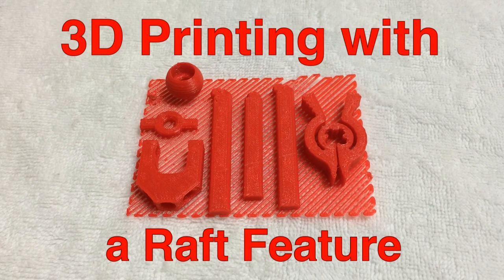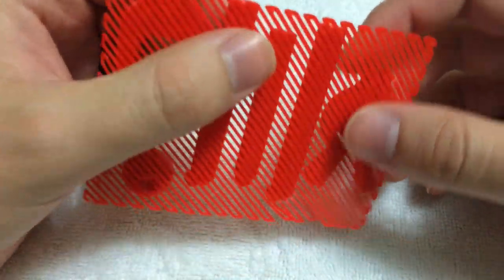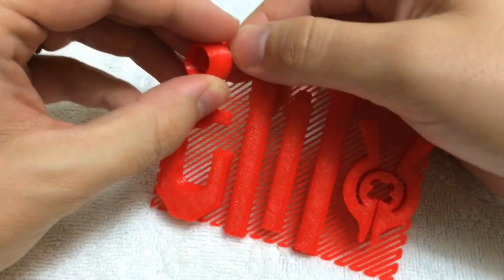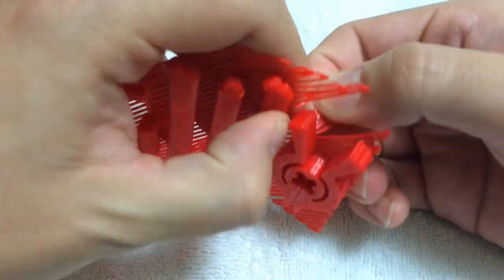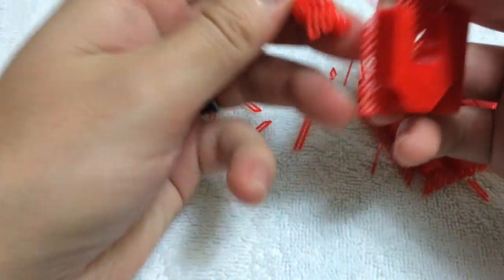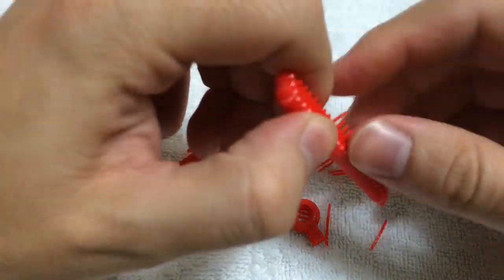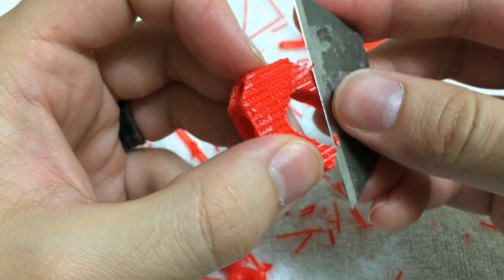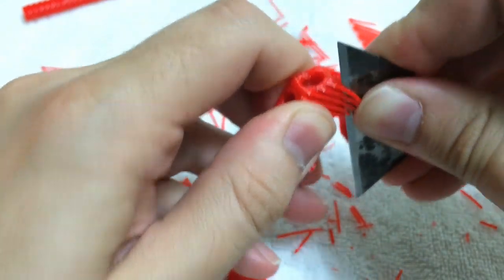da Vinci 3D Printer: Raft Feature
Printing with raft feature on da Vinci 1.0 3D Printer. It turned out pretty good. It was easy to remove it but required a blade to smooth it out. I don't know if I would use it again for my prints but only time would tell.

Here is where you can get your filament: